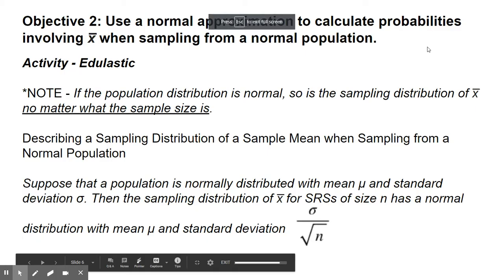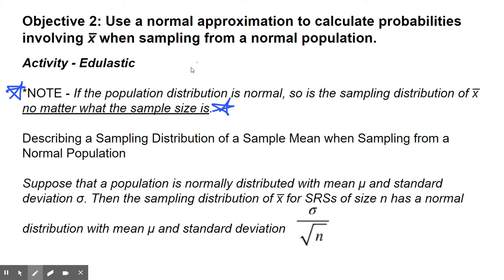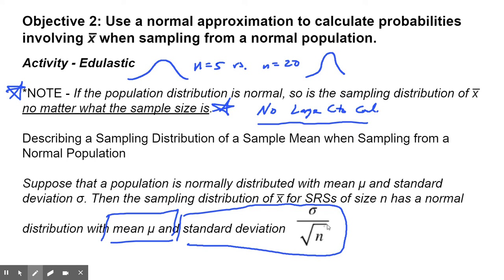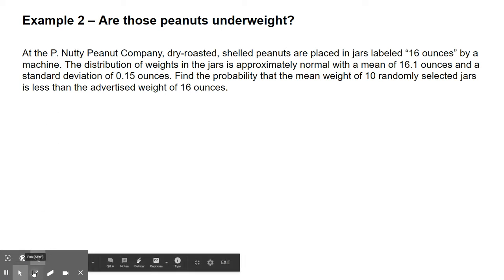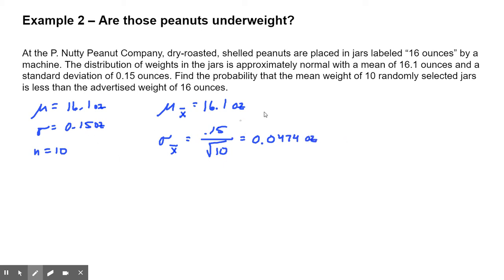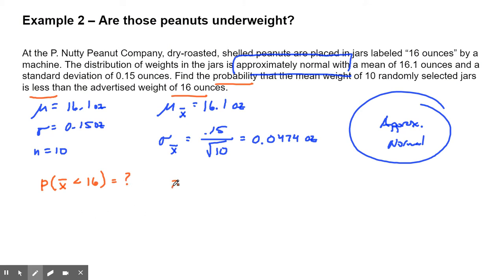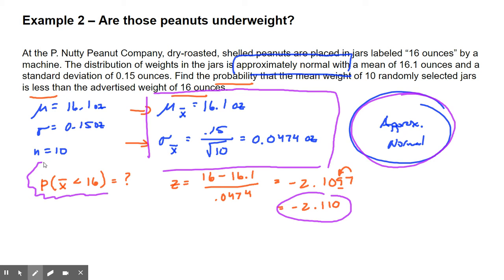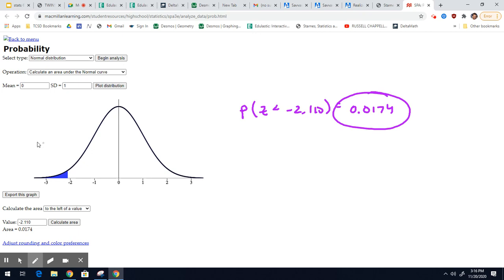stats 6.5 - the sampling distribution of a sample mean #2